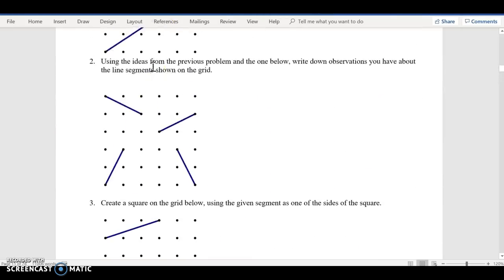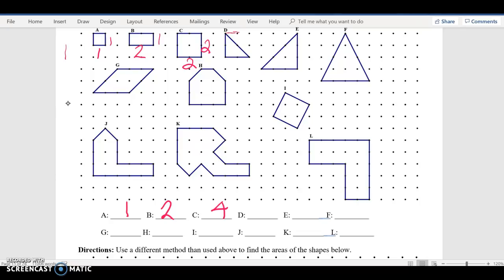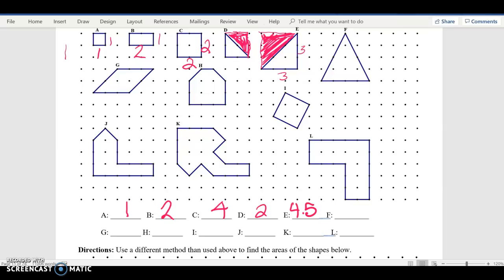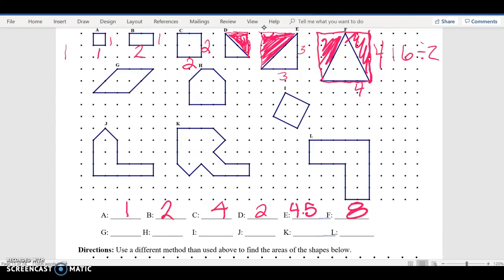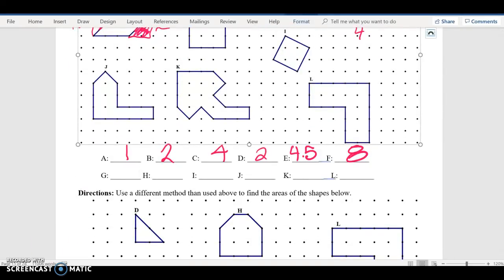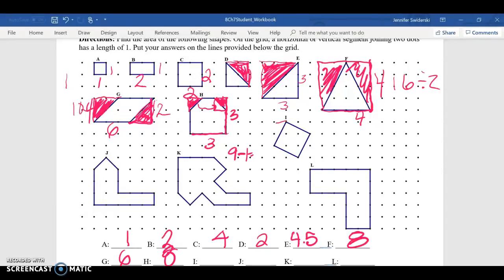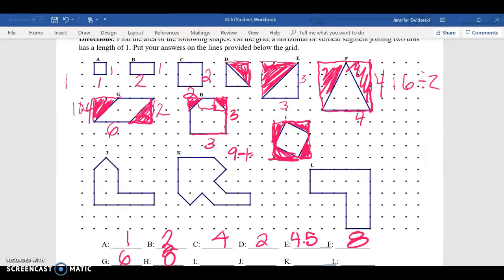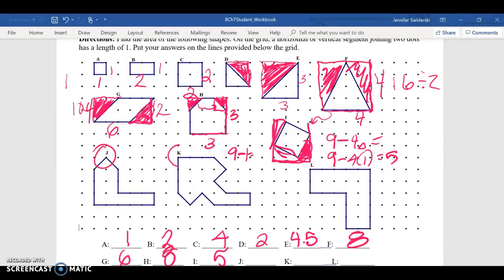Grid 7- 1A